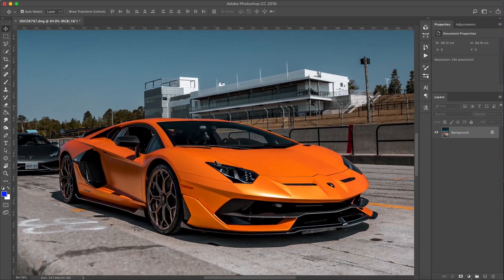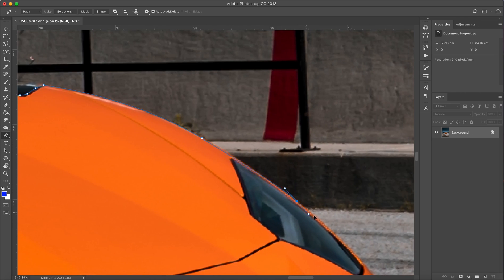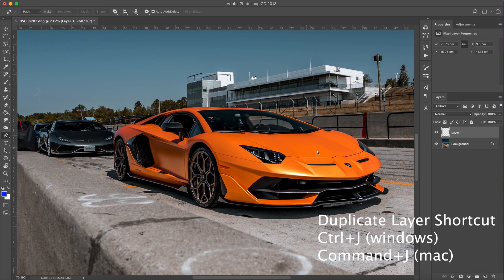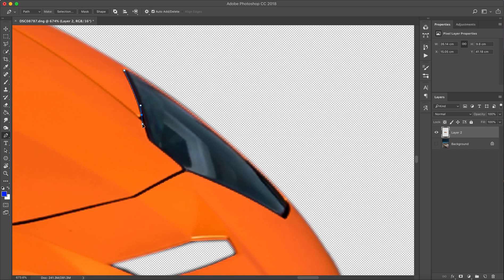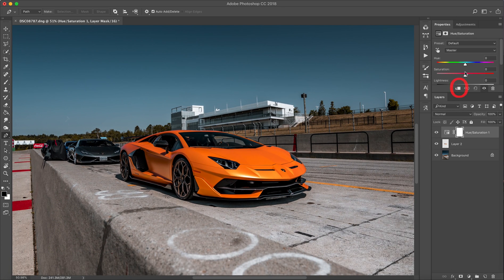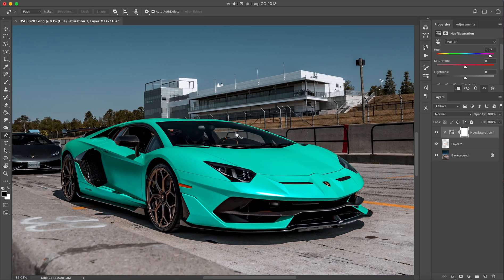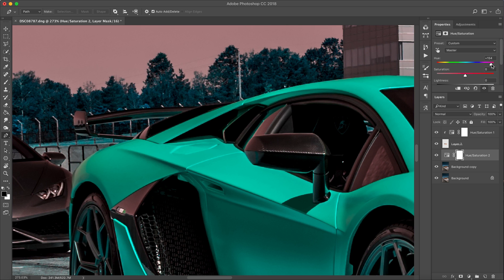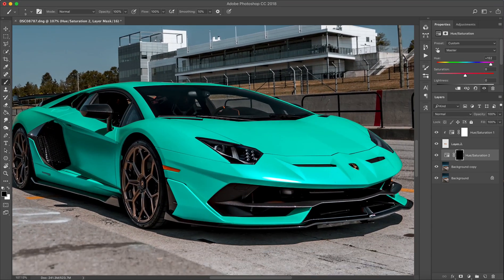TUTORIAL: Changing the colour of your car on Adobe Photoshop in just 2 easy steps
Have to love the power of Adobe Photoshop. The car that I've used for the Tutorial is a new Lamborghini Aventador SVJ. This 2 step method can be used on almost anything. Maybe you want to test out a new wrap, or add some accents. If you do end up using this process for a picture that you'll be posting on Instagram, do tag me! Let me know what you guys think and if I should keep making these tutorials.